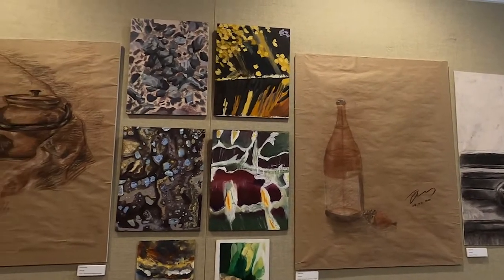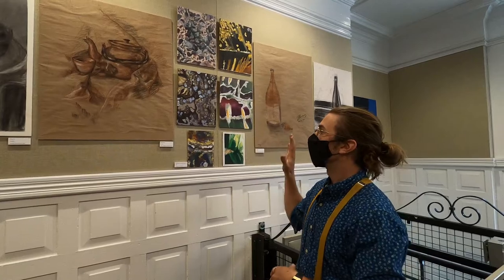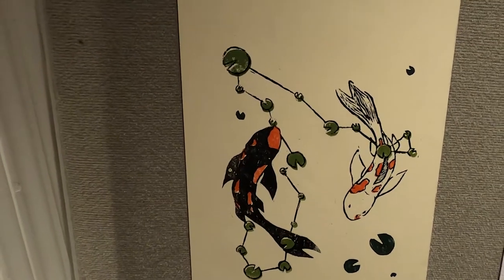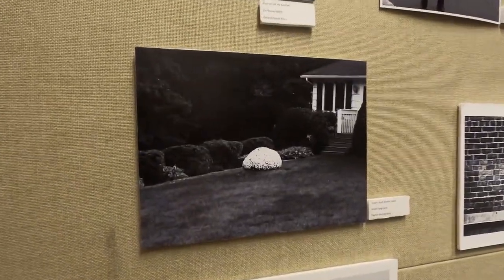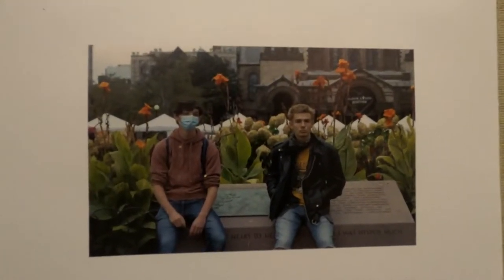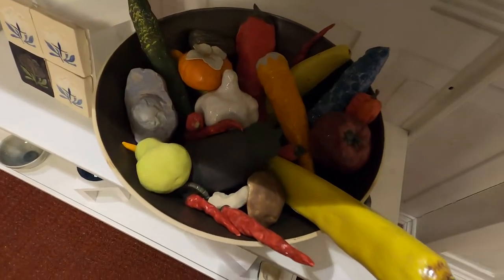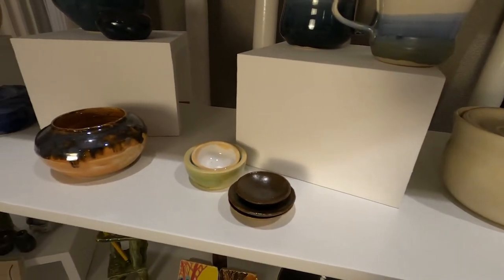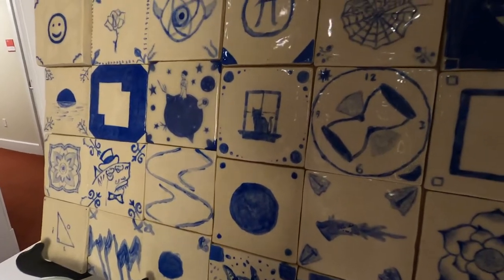Art Show Exhibit Tour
Join the Commonwealth art faculty for a tour of 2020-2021 Art Show exhibit, featuring student works from this academic year. Featuring pieces from Drawing, Painting, and Printmaking with Caleb Colpitts; Photography with Samantha Nieto; and Ceramics and Sculpture Kyla Toomey.